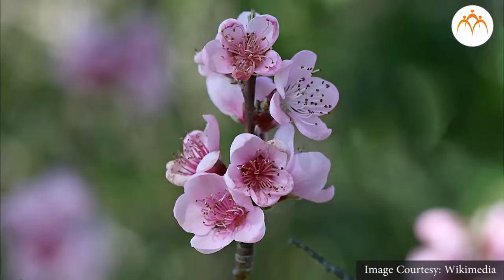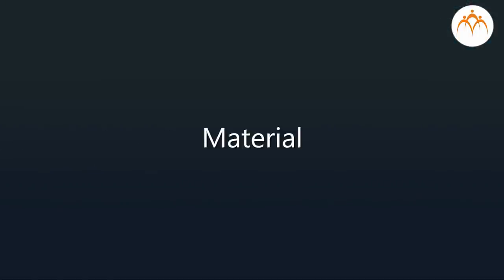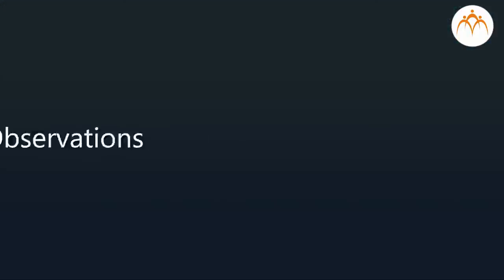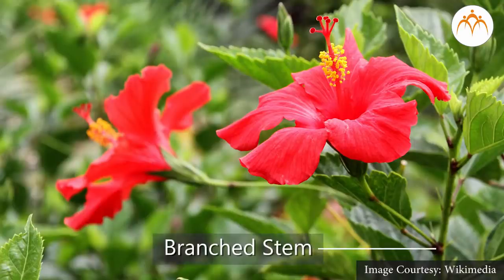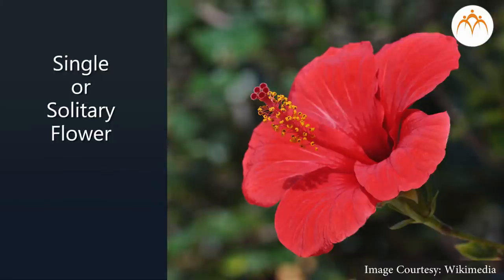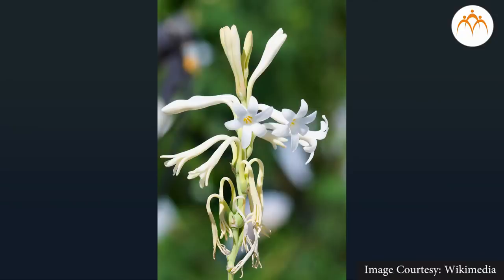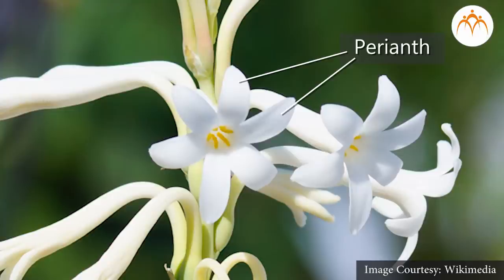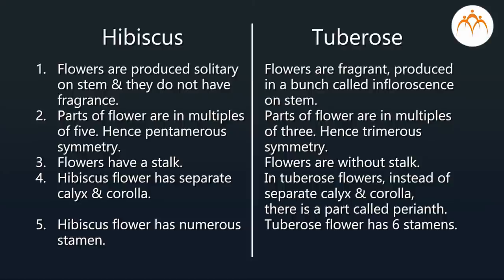Bio Practical 2 - Observation of various parts of the plants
Observation of various parts of the plants and explaining the difference according to classification criteria.